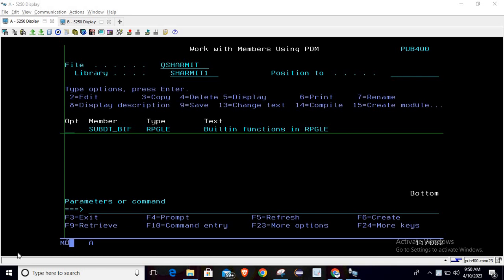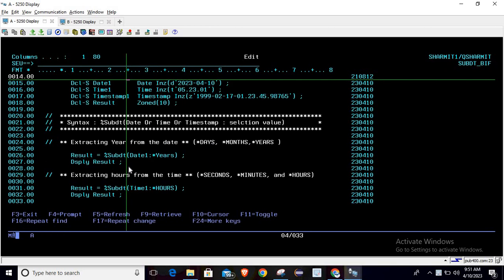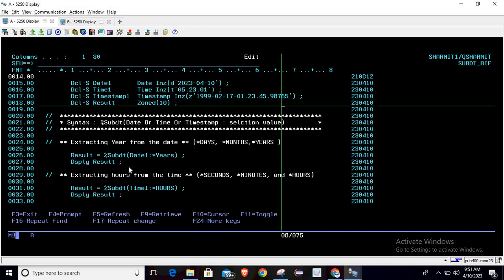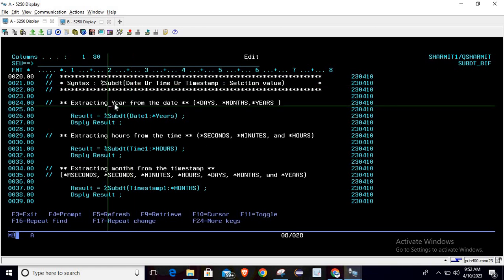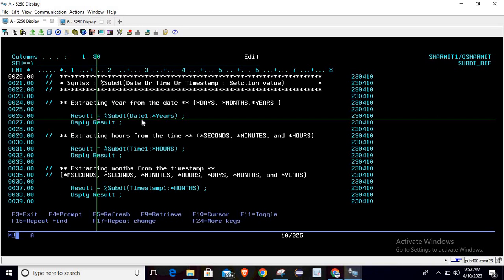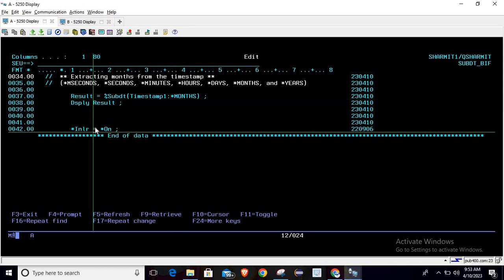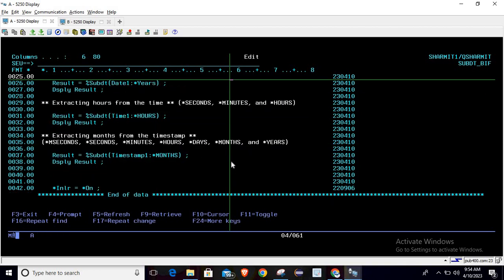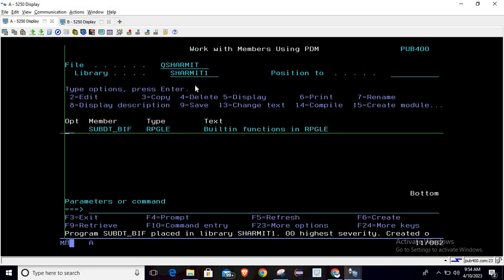%subdt Built-in function in rpgle | built-in functions in rpgle | as400 tutorial | IBMi tutorial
1. How to use %subdt  built-in function in rpgle in english.
2. How to extract  particular portion from date, time and timestamp in rpgle    in english.
3. How to change date, time and timestamp format in rpgle in english.

Please join the below group for more such content:-